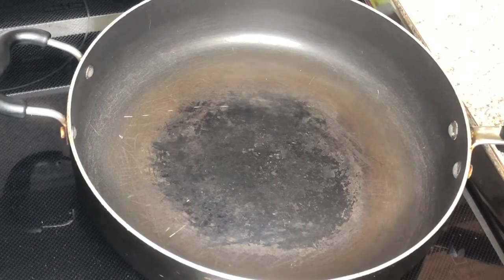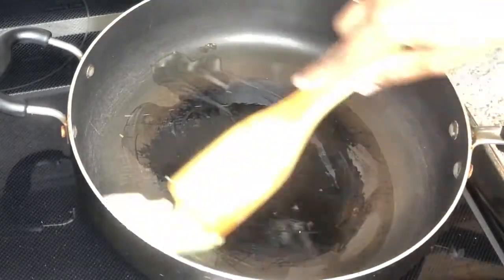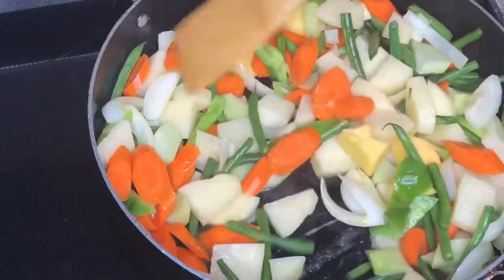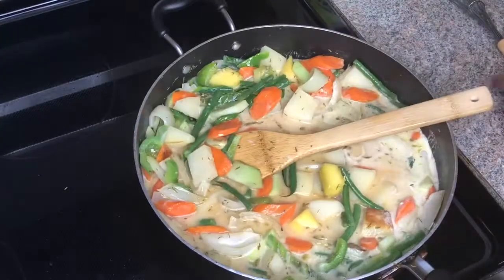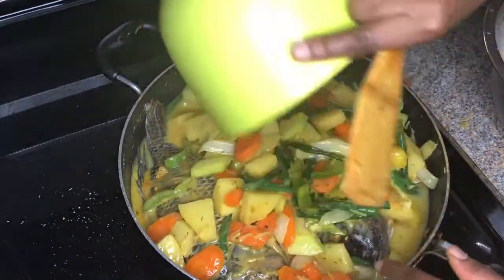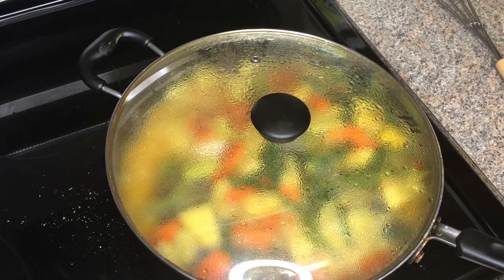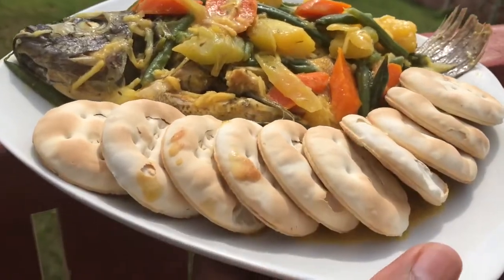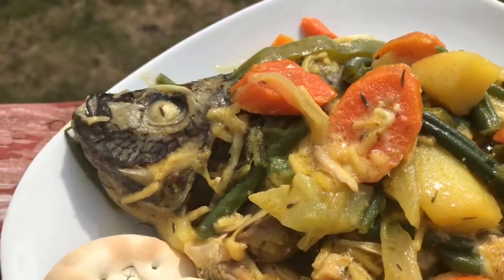Jamaican Steam Fish|| Alecia’s kitchen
So hey guys as I promise the ingredients are below⤵️

INGREDIENTS
❤️2 large Tilapias
❤️Carrot
❤️Onion
❤️Irish Potato
❤️Green onions
❤️Pumpkin
❤️Cho Cho
❤️thyme
❤️Garlic
❤️pumpkin Soup Mix
❤️Fish Tea mix
❤️Coconut Milk
❤️Coconut Milk

And that’s all the ingredients guys😊😊